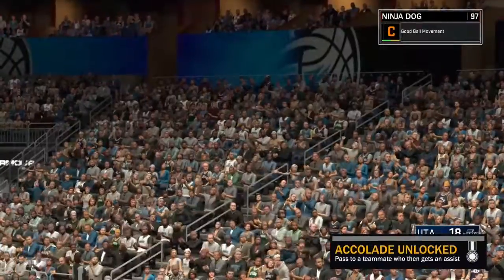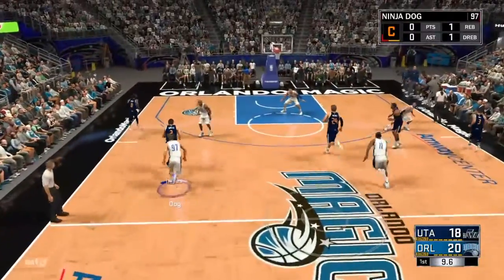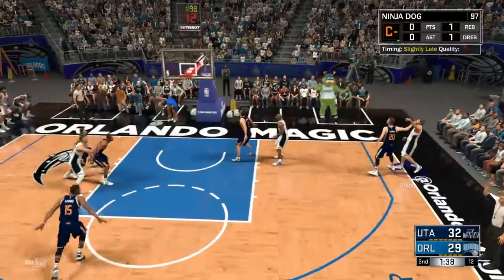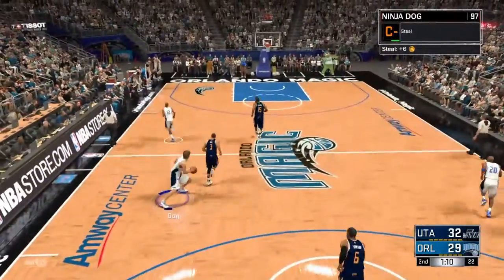NBA 2k17 My Career #7